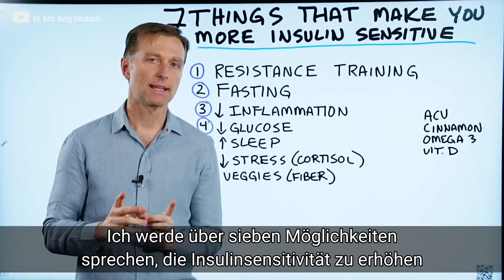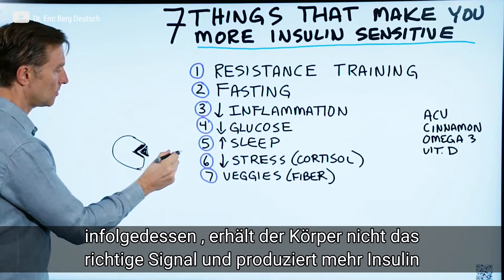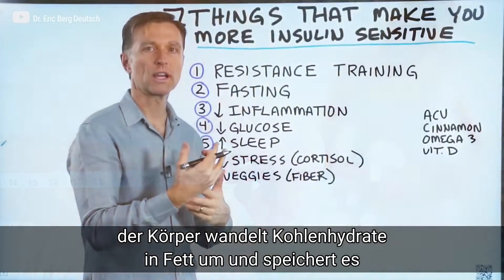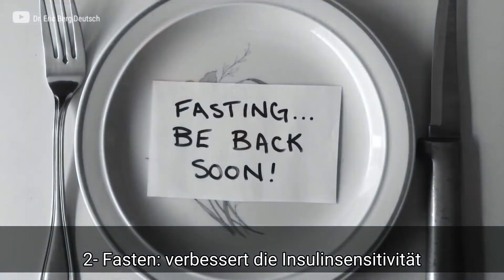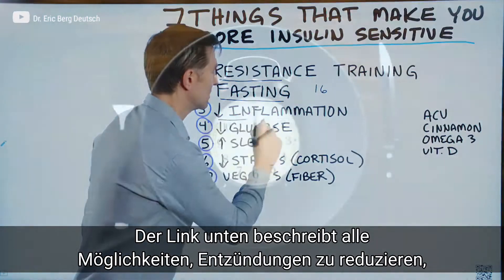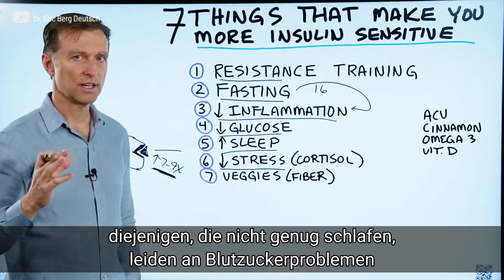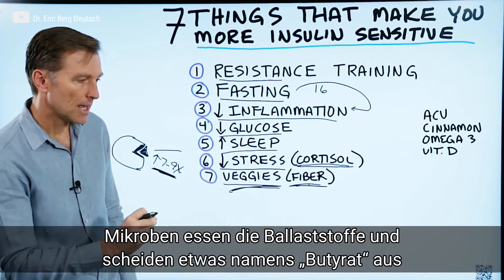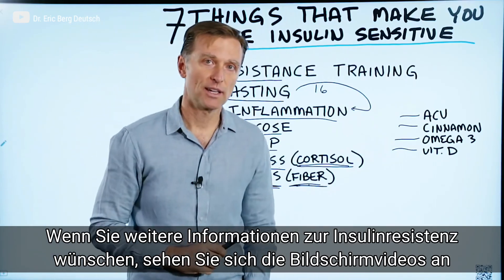Sieben Dinge, die die Insulinsensitivität erhöhen. Insulinresistenz Behandlung. | Dr. Berg Deutsch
Wenn Sie die Insulinresistenz beheben und die Insulinsensitivität steigern möchten, können Sie diese sieben Dinge ausprobieren.

Zeitstempel
0:04 Insulinresistenz und Insulinsensitivität erklärt
1:10 Wie man die Insulinsensitivität auf natürliche Weise verbessert
3:08 Ein paar zusätzliche Dinge, um die Insulinsensitivität zu erhöhen

In diesem Video werden wir über die sieben Dinge sprechen, die helfen können, die Insulinsensitivität zu erhöhen.

Um die Insulinsensitivität zu verstehen, müssen Sie die Insulinresistenz verstehen. Insulinresistenz ist eine Situation, in der der Rezeptor für Insulin in Ihren Zellen das Insulin blockiert. Es lässt kein Insulin in die Zellen gelangen. Sie haben nicht die Funktion, die Insulin normalerweise haben sollte. Aus diesem Grund beginnt der Körper, mehr Insulin auszuschütten.

Insulin ist sehr wichtig, um den Blutzucker zu regulieren und die Aufnahme von Nährstoffen zu unterstützen. Aber je mehr Insulinresistenz Sie haben, desto mehr Insulin werden Sie haben und desto mehr Probleme werden Sie haben. Zum Beispiel können Sie in Gegenwart von Insulin nicht abnehmen.

Wir wollen die Insulinresistenz verbessern, indem wir Insulin empfindlicher machen.

Helfen Sie, die Insulinsensitivität auf natürliche Weise zu verbessern, indem Sie diese Dinge tun:

1. Krafttraining
2. Fasten
3. Entzündungen reduzieren
4. Glukose reduzieren (gesundes Keto machen)
5. Schlaf erhöhen
6. Stress abbauen (Cortisol)
7. Konsumiere mehr Gemüse (Ballaststoffe)

Ein paar zusätzliche Dinge, um die Insulinsensitivität zu erhöhen:

 • Apfelessig
 • Zimt
 • Omega-3
 • Vitamin-D

Dr. Eric Berg DC-Bio:
Dr. Berg, 56 Jahre alt, ist Chiropraktiker, der sich auf gesunde Ketose und intermittierendes Fasten spezialisiert hat. Er ist Autor von The New Body Type Guide und anderen von KB Publishing veröffentlichten Büchern. Als außerordentlicher Professor an der Howard University lehrte er Studenten Ernährung.

Folgen Sie uns auf FACEBOOK

Sende eine Nachricht an sein Team: m.me/DrEricBerg

Dr. Eric Berg erhielt 1988 seinen Doktor der Chiropraktik am Palmer College of Chiropractic. Seine Verwendung von "Doktor" oder "Dr." in Bezug auf sich selbst bezieht sich nur auf diesen Grad. Dr. Berg ist ein lizenzierter Chiropraktiker in Virginia, Kalifornien und Louisiana, aber er praktiziert in keinem Bundesstaat mehr Chiropraktik und sieht keine Patienten mehr, damit er sich auf die Ausbildung von Menschen als Vollzeitbeschäftigung konzentrieren kann, behält jedoch eine aktive Lizenz bei. Dieses Video dient nur zu allgemeinen Informationszwecken. Es sollte nicht zur Selbstdiagnose verwendet werden und ist kein Ersatz für eine ärztliche Untersuchung, Heilung, Behandlung, Diagnose und Verschreibung oder Empfehlung. Es entsteht keine Arzt-Patienten-Beziehung zwischen Dr. Berg und Ihnen. Sie sollten keine Änderungen an Ihrem Gesundheitsregime oder Ihrer Ernährung vornehmen, bevor Sie nicht zuerst einen Arzt konsultiert und eine ärztliche Untersuchung, Diagnose und Empfehlung erhalten haben. Suchen Sie bei Fragen zu einer Erkrankung immer den Rat eines Arztes oder eines anderen qualifizierten Gesundheitsdienstleisters.

Erwägen Sie, diese sieben Dinge auszuprobieren, um die Insulinsensitivität zu steigern.